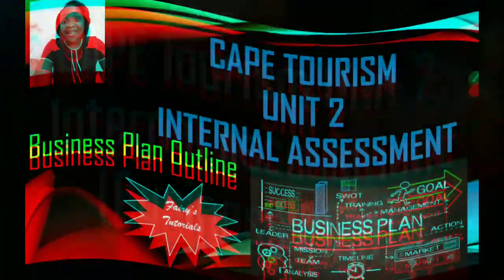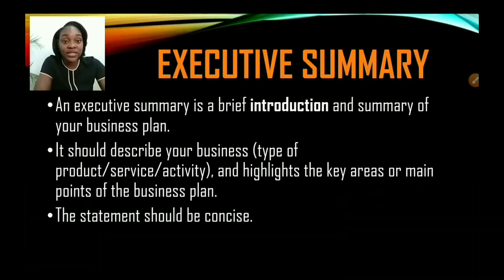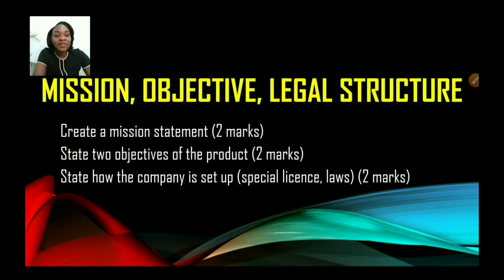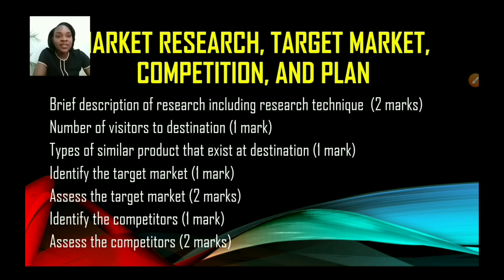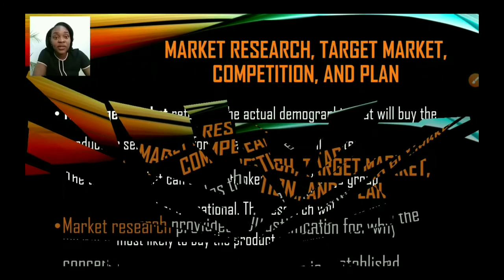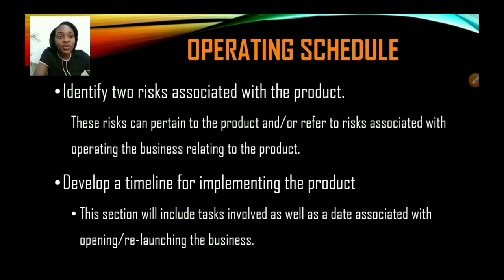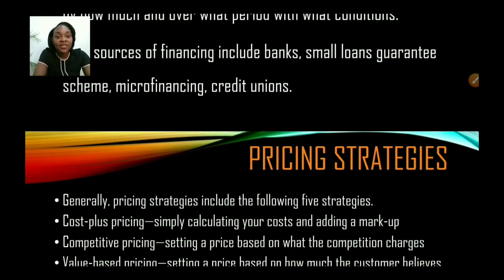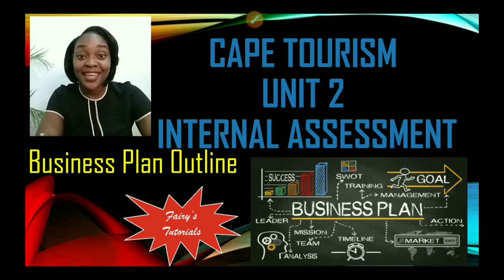Business Plan Outline | CAPE Tourism Unit 2 | Internal Assessment (IA).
A Guide for students who are pursuing the course Tourism Unit 2 (CAPE).